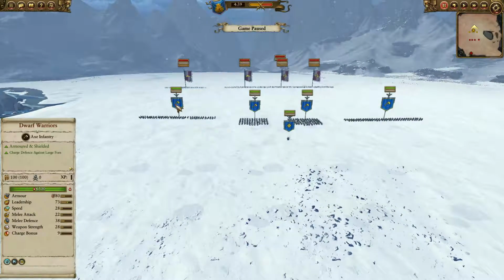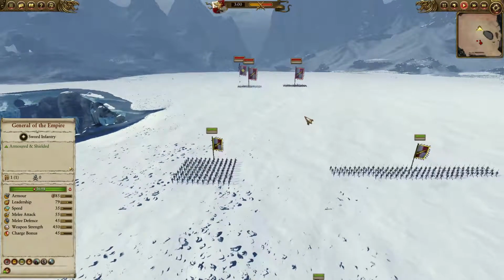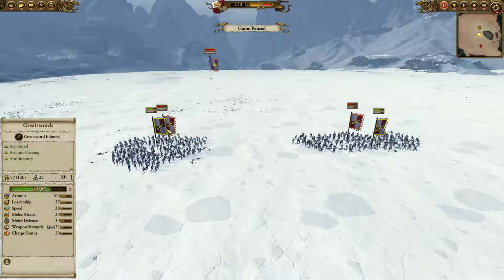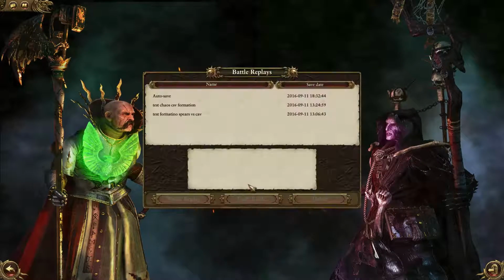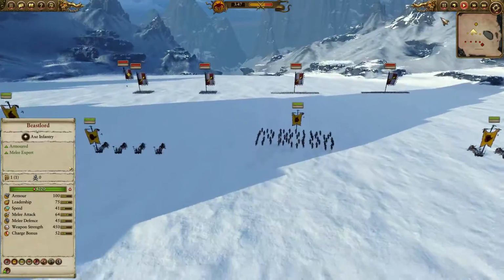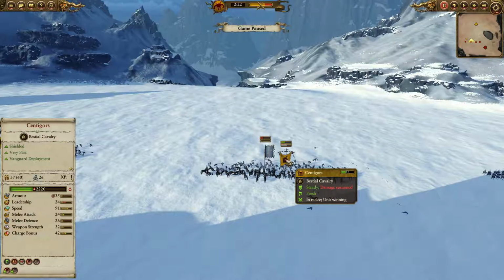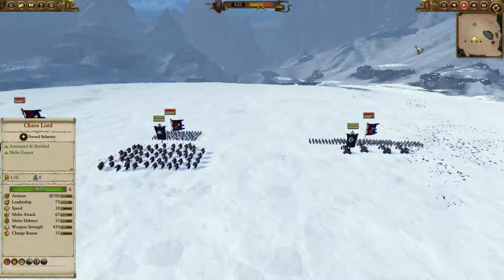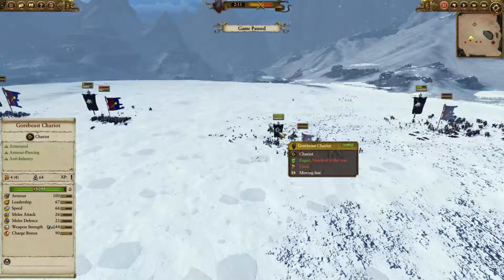Total War Warhammer Mechanics - Infantry formation or difference between winning and loosing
Thanks Toric for all the help. Here are his pages